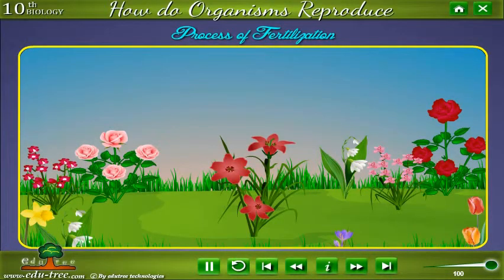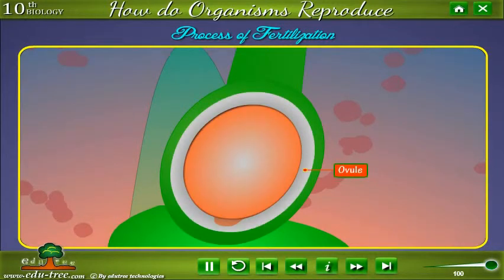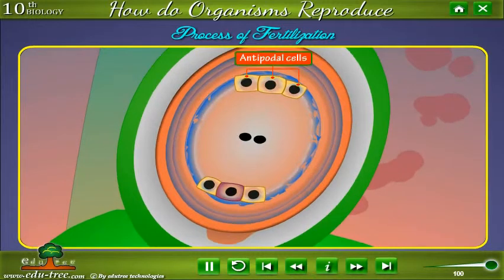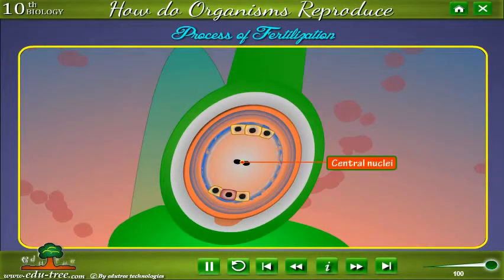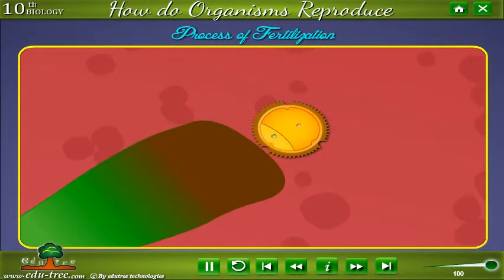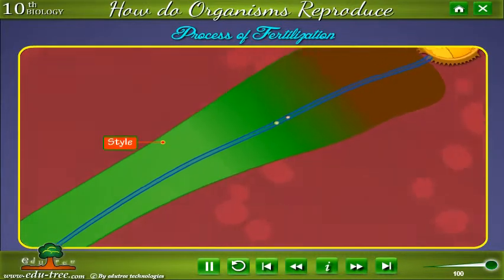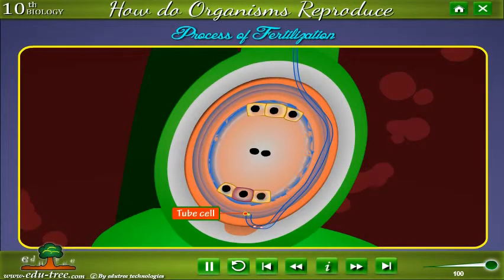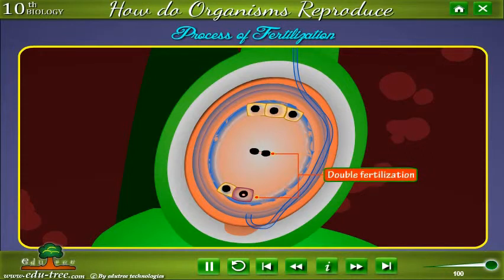CBSE 10th class Biology animation 3 NCERT by edutree HD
this is demo of 10th class Biology - chapter- 1 NCERT- we have full range from 7th class - 10th class CBSE , pls visit us here all others subjects - like turtors - photoshop-tallly -corel draw -msoffice - english grammar can be found .pls do rate this video to help us to make it batter .thanks